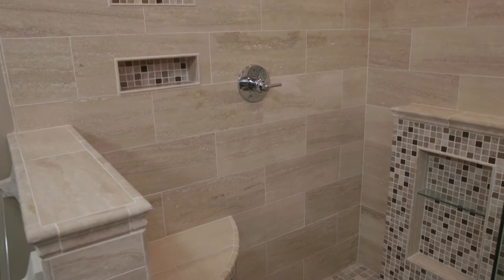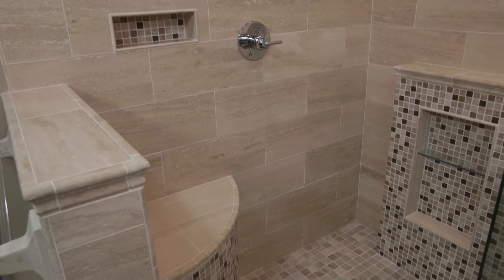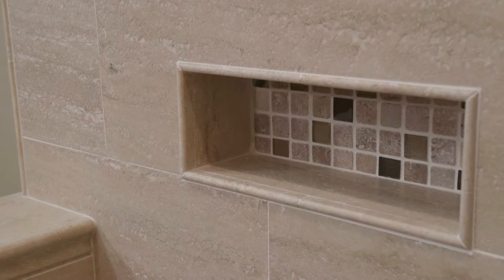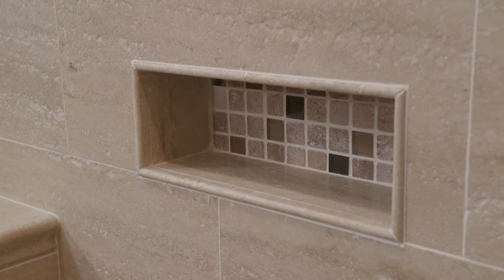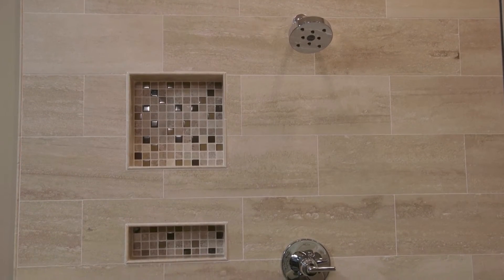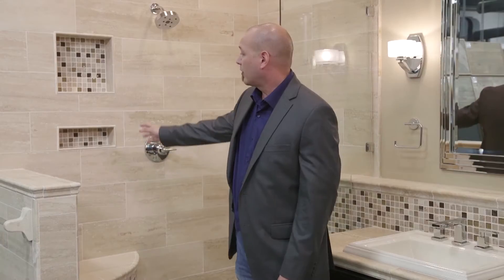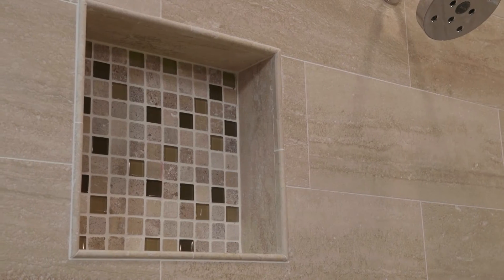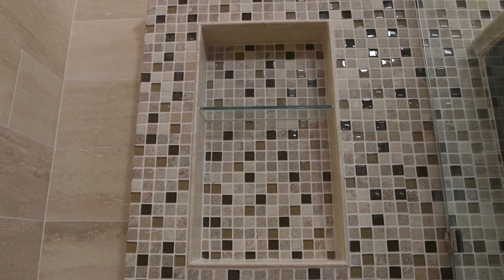Tile Tips From The Pros #2 - Designing Spaces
Today, Michael from The Tile Shop gives advice on space planning for your shower. There's a lot of things that you want to consider when planning your shower, such as the placement of your plumbing fixtures, recessed soap dishes, and even the placement of a shower bench. You want to make sure to allow for extra space depending on the size of the recessed soap dish or the type of bench you would like added to your shower.

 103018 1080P